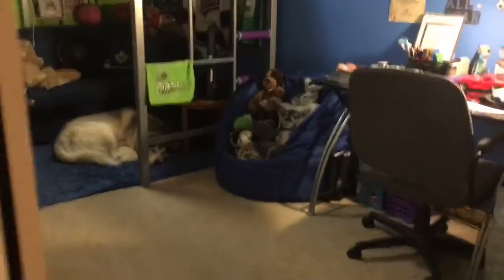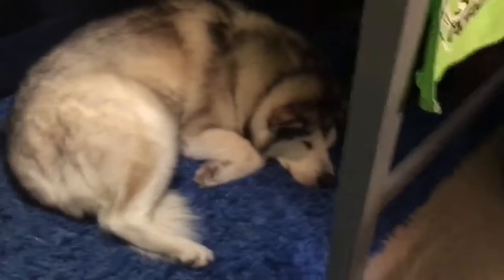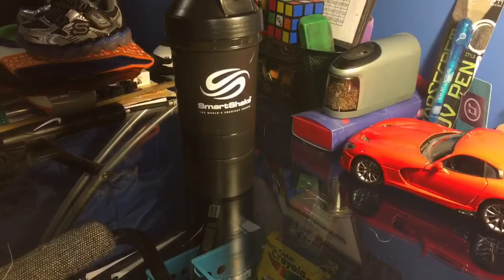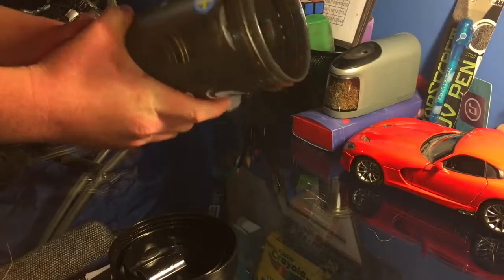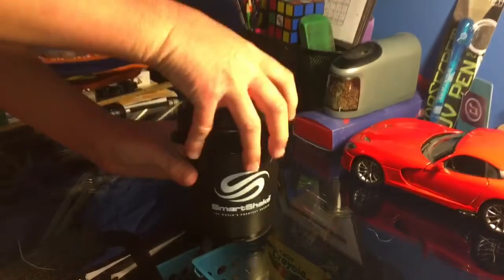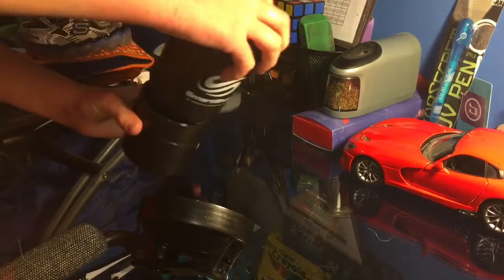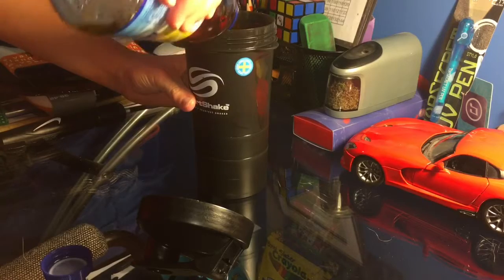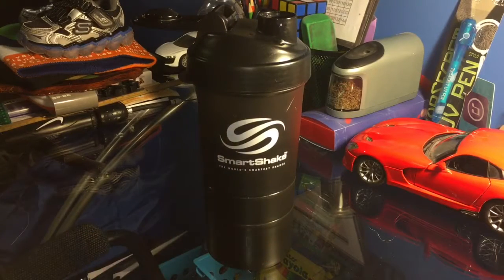The ULTIMATE school HACK!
Today we go over a “cup” but it’s really a hack!